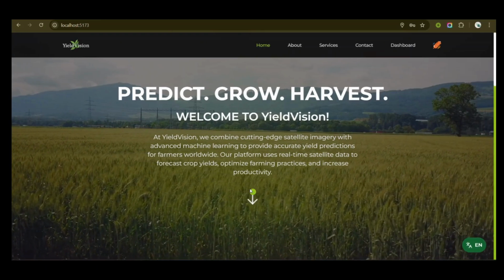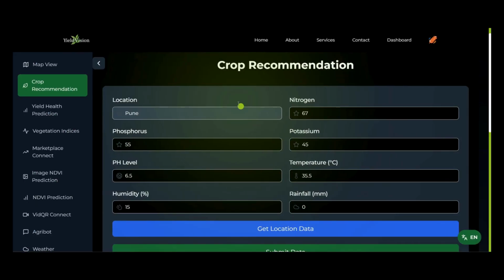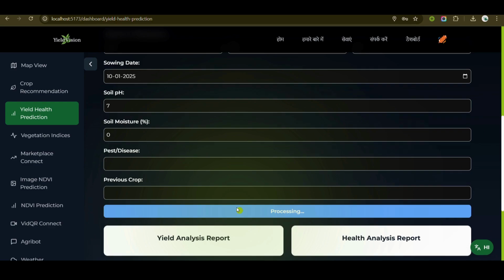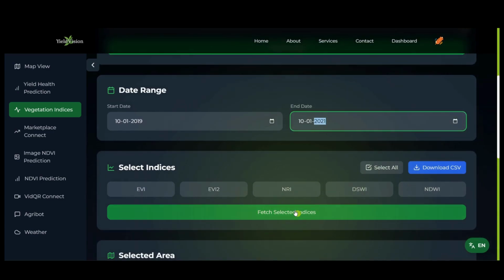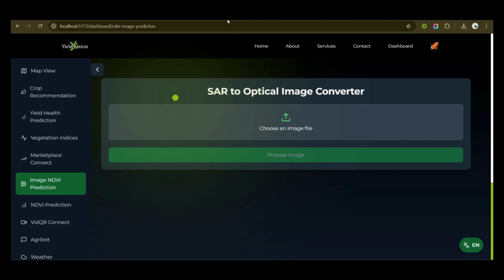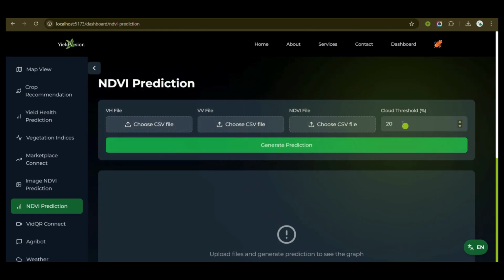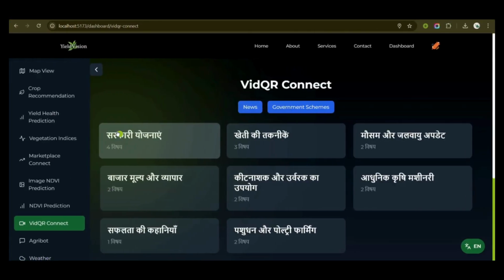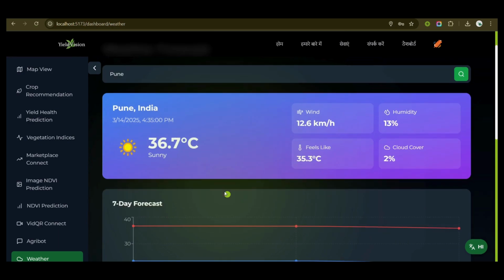Agri-Tech Innovation Using SAR & NDVI Data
🌾 Revolutionizing Agriculture with AI & Remote Sensing! 🚀

The global population is rising, but farmland remains limited. How can technology help farmers overcome challenges like cloud cover disrupting satellite data? 🌍

🔬 Our Solution:
Using Synthetic Aperture Radar (SAR) & NDVI data, we apply machine learning to predict Sentinel-2 data even when cloud cover blocks optical satellites. This ensures real-time, cloud-independent crop monitoring for precision farming!

🌟 Key Features:
✅ AI-Powered Data Processing – Works with CSV & images 📊
✅ Cloud-Proof Crop Monitoring – Uses SAR data for accurate predictions ☁️
✅ Farmer Support Tools:
• 🌾 Smart Chatbot – Multilingual & farmer-friendly
• 🌐 AI-Powered Website – Accessible in multiple languages
• 📰 Real-Time News – Stay updated on market & agricultural trends
• 🌱 Crop Recommendation – Based on NPK values
• 🏛️ Govt. Schemes – Helping farmers access benefits
• 📄 GenAI Reports – Answers frequent queries
• ☁️ Weather API – Predicts trends for better planning

📢 Impact & Innovation:
By combining remote sensing, machine learning, and AI-driven insights, we empower farmers, agribusinesses, and policymakers to make data-driven decisions, improving productivity & sustainability. 🌾📈